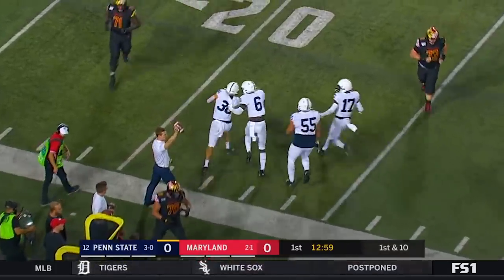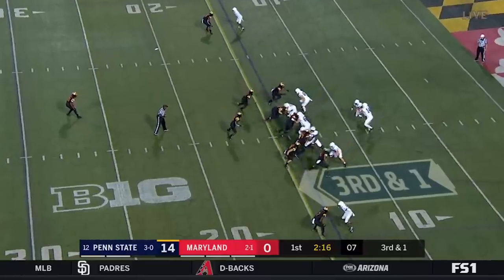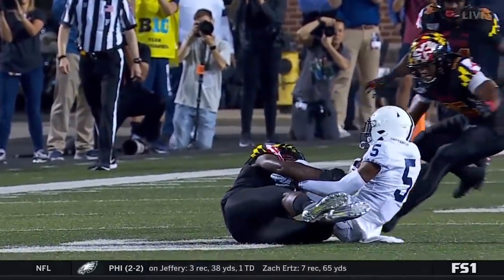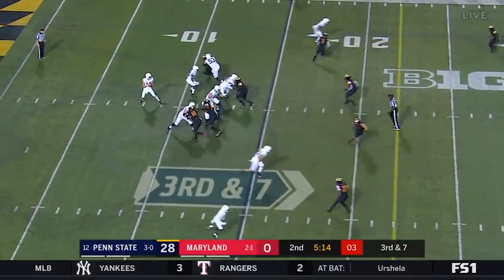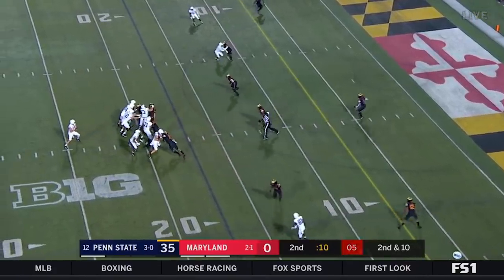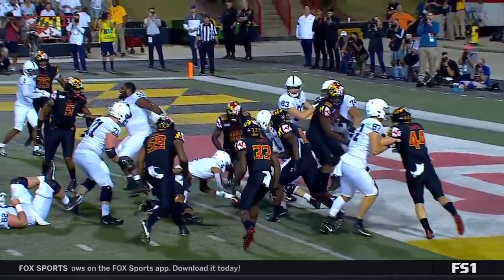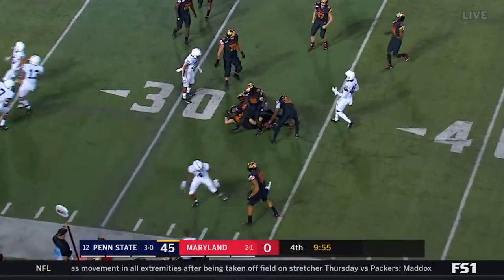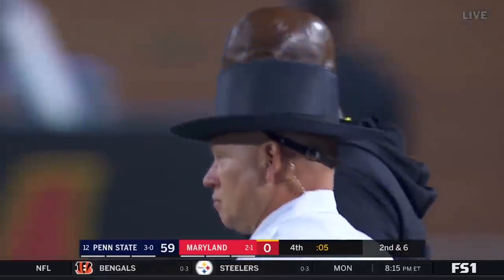#12 Penn State vs Maryland | Week 5 | College Football Highlights | 2019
2019 College Football Week #12 Penn State vs Maryland Highlights

C.K  Narbeth

JJ

Justin Neilsen